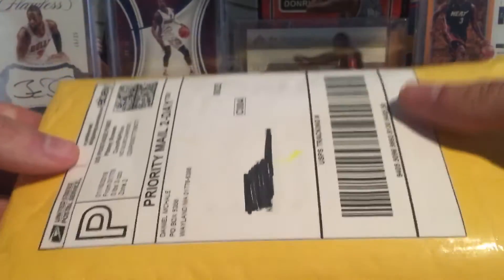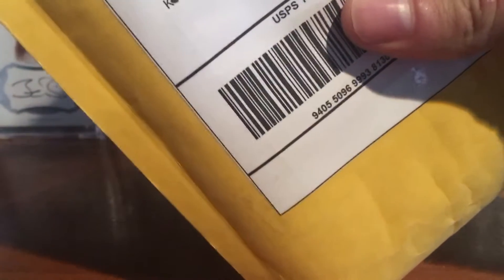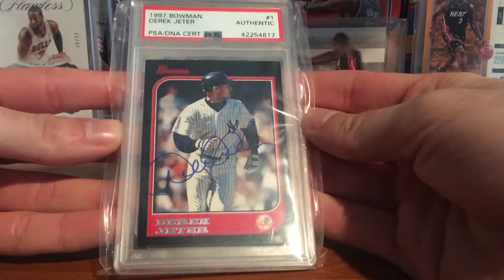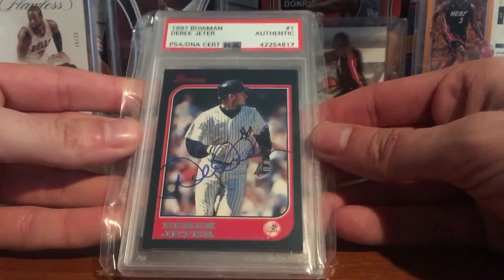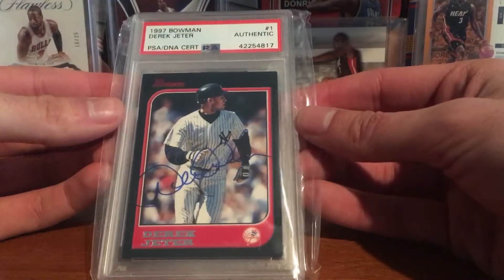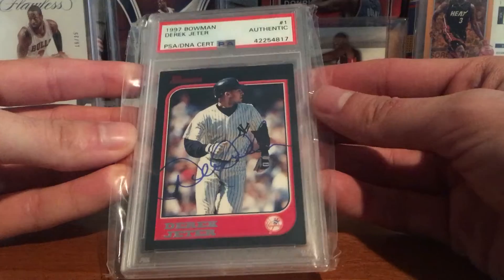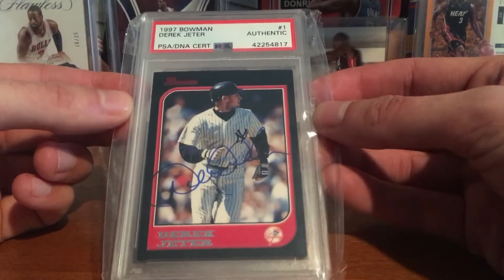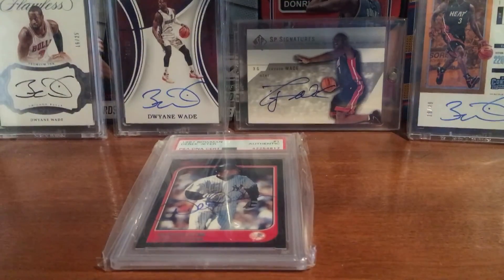1 package EBay Mail Day Huge PC Addition !